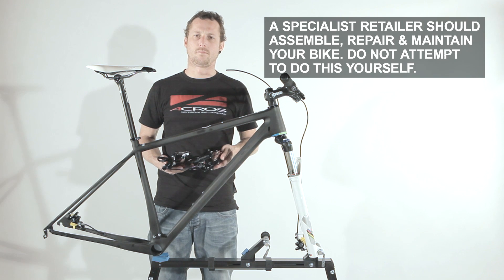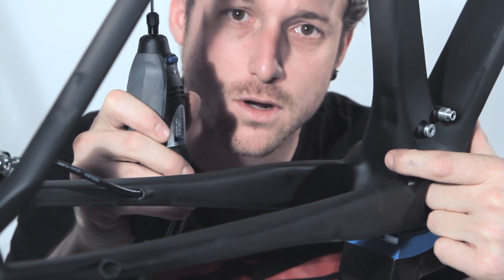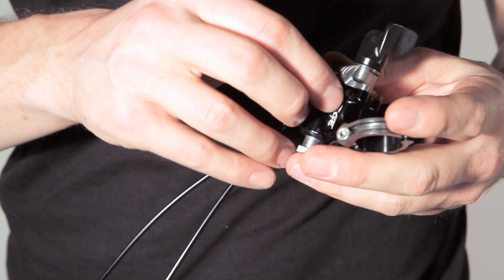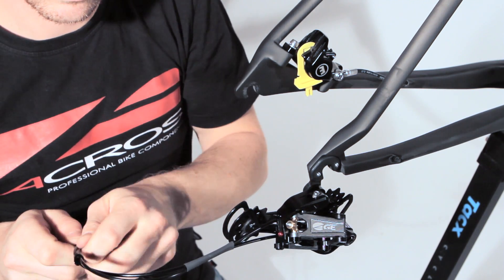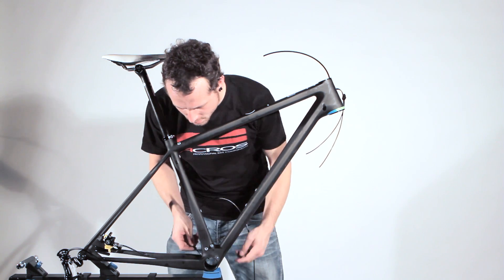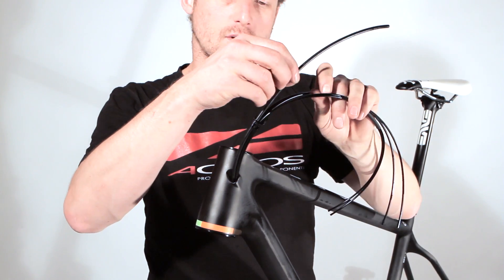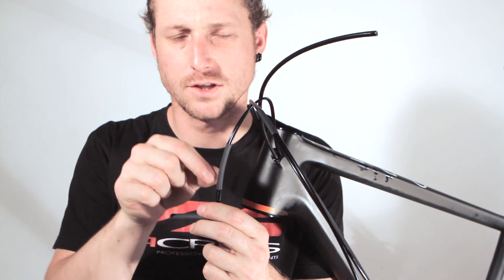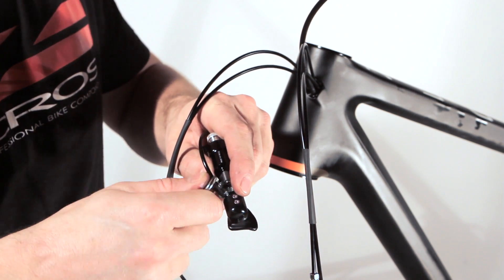Installing ACROS hydraulic shifting - part 1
- Part 1: Installing the derailleurs and hoses --- open is the first to offer its O-1.0 hardtail frame with a hydraulic shifting option and even allows all hoses to run inside the frame. Please note that open offers a SPECIAL SET OF ENTRY AND EXIT GUIDES so that the hydraulic hoses run internally perfectly.